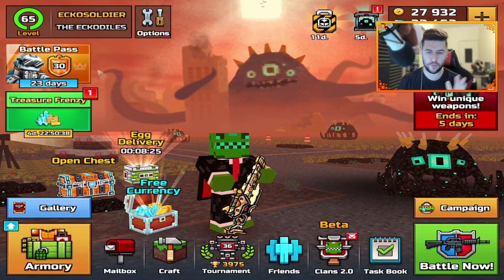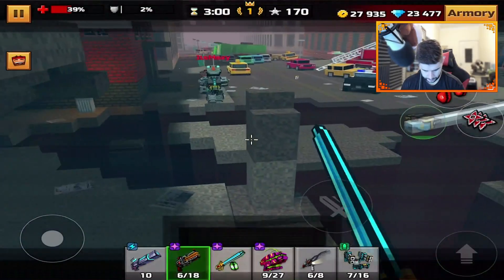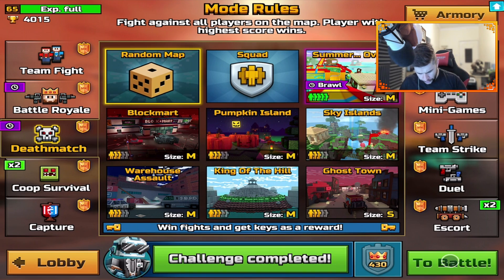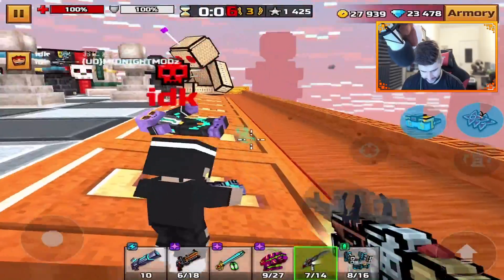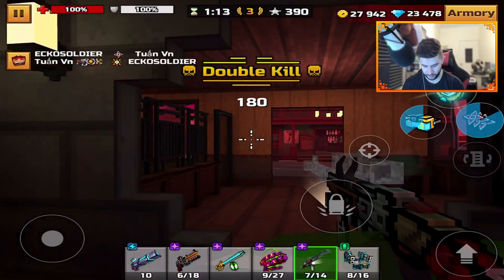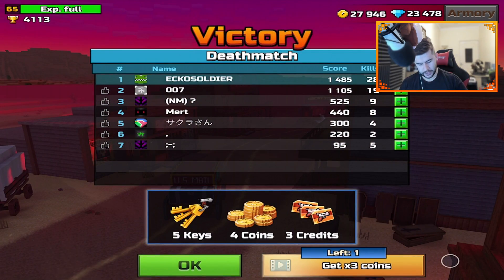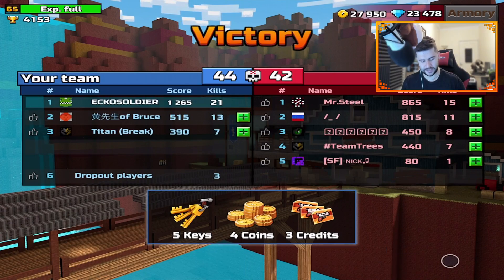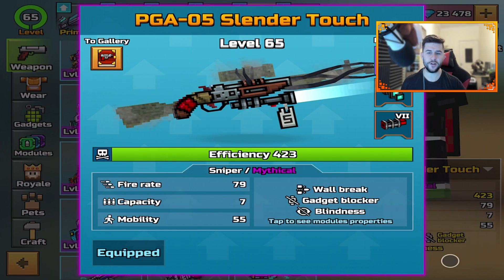PGA-05 Slender Touch Sniper... Pixel Gun 3D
LIKE or Slender Man is coming for you!

Welcome to my first weapon review of the Pixel Gun 3D Foundation Archive Lottery, today we start with the PGA-05 Slender Touch sniper rifle. This thing comes with blindness which makes enemy players visibility very hard to see.

- ECKOSOLDIER
- LIVERPOOL
- L23 0XQ